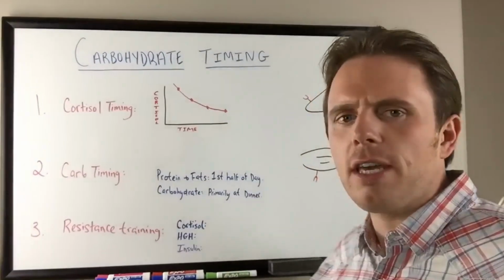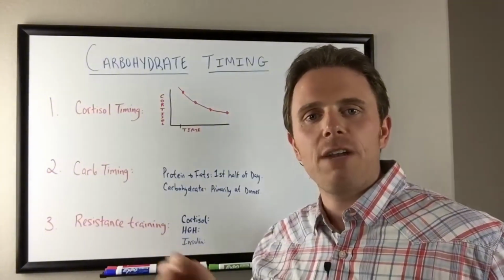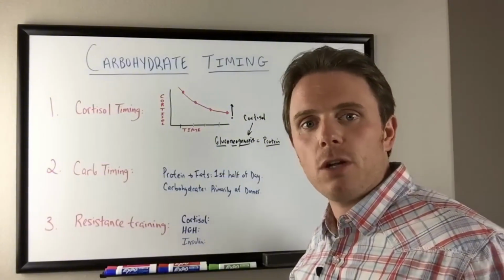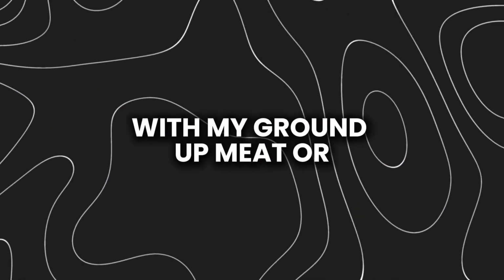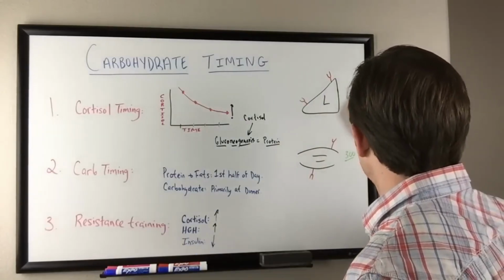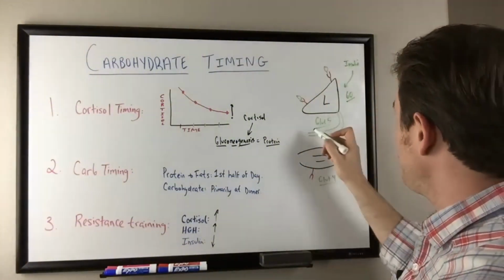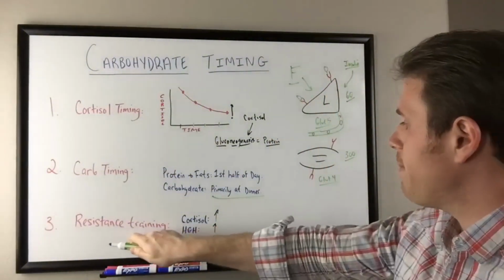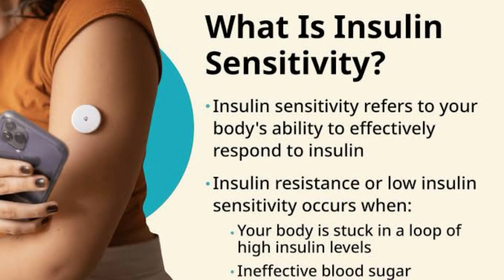5 Carbs You Should NEVER Eat at Night (If You Want to Lose Weight)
Should You Eat Carbs at Night?

Wondering when to eat carbs for better fat loss, energy, or adrenal health? In this video, we dive into the science behind carbohydrate timing, cortisol rhythms, and how carb backloading can support your workouts and stress hormones. Learn how to align your meals with your natural cortisol curve and why eating the right kind of carbs at night could improve your sleep, recovery, and metabolic function.

We’ll break down the difference between glucose vs. fructose, how resistance training impacts insulin sensitivity, and why low cortisol at night may benefit from slow carbs.